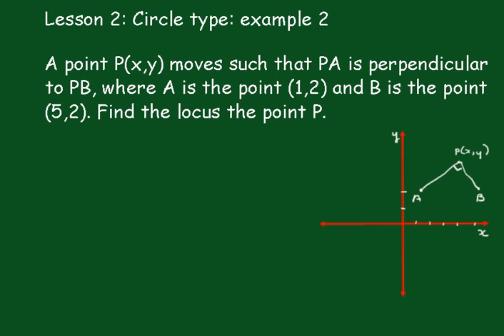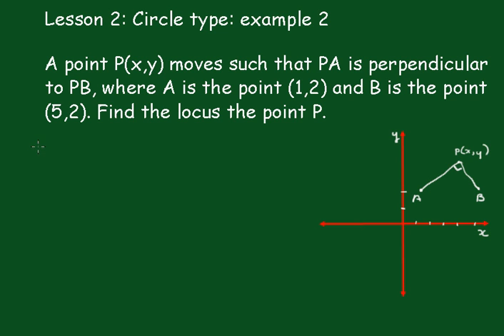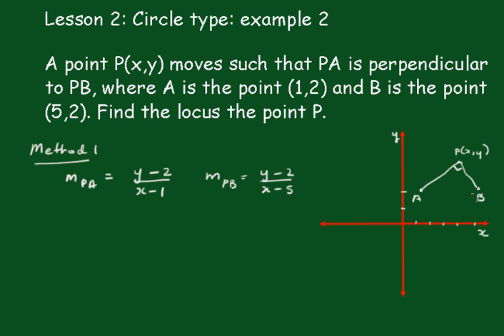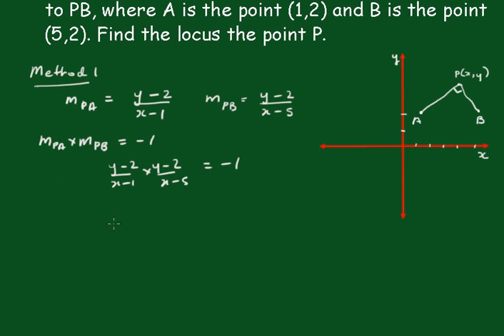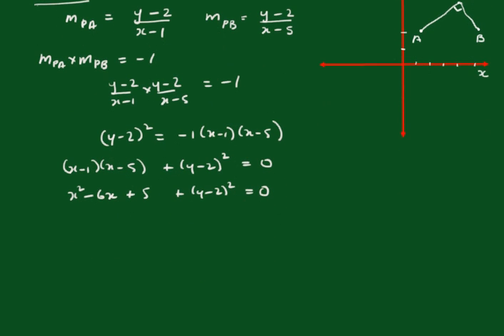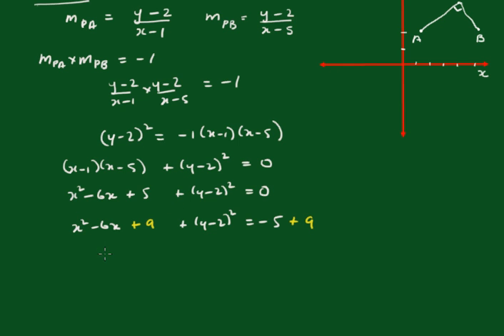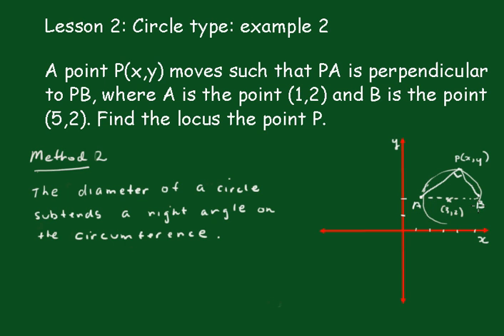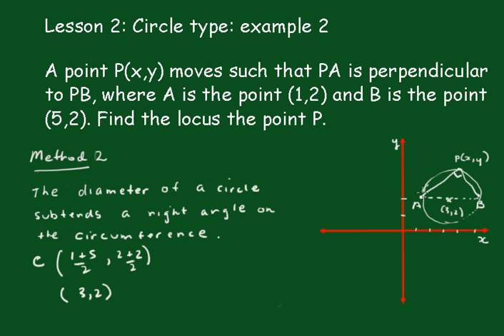Loci: Lesson 2 (circle type 2: example 2}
Circle properties can be used to define this locus.
Two videos a day will be uploaded on the harder courses in the Higher School Certificate (HSC) in NSW Australia. These courses are equivalent in standard to the A-Levels in Great Britain, the AP Level in the USA and the International Baccalaureate (IB). The content is similar, but where there are differences, additional videos will be produced.
Regards,
John Kinny-Lewis